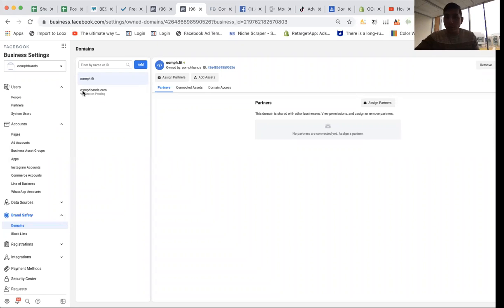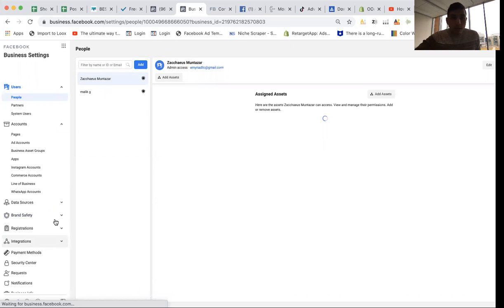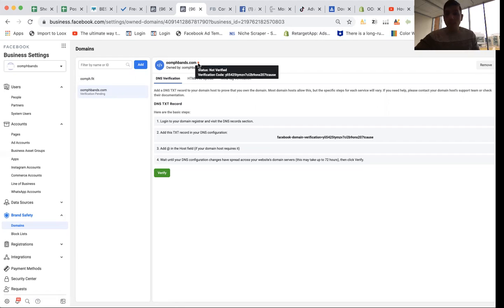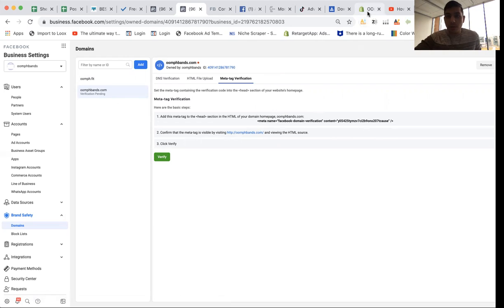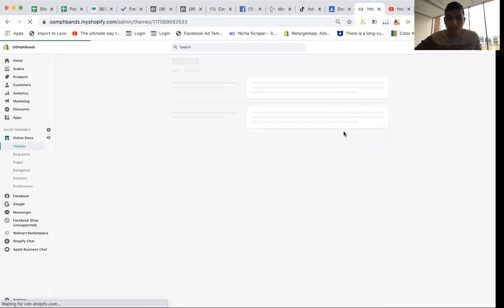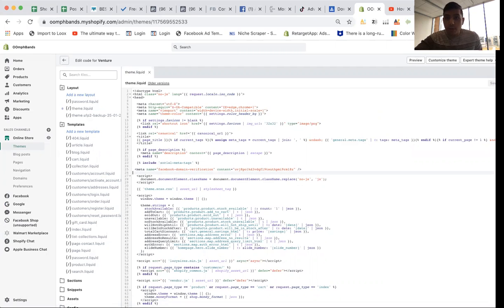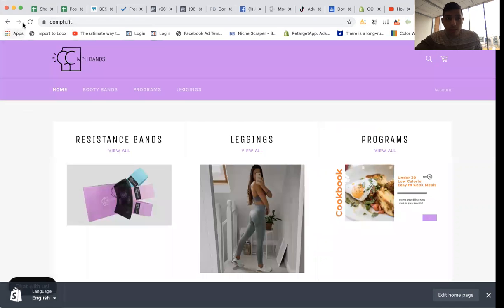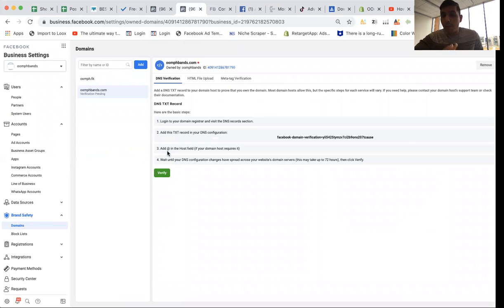How to Verify Domain DNS in Facebook Business Manager to PrepareApple’s iOS14 Privacy Update Shopify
How to verify your domain in FB Business Manager the Easy way in your shopify store. Apple has updated their privacy settings making it harder to track. Facebook has changed their ads account settings to meet new regulations and help sellers make money with their ad account